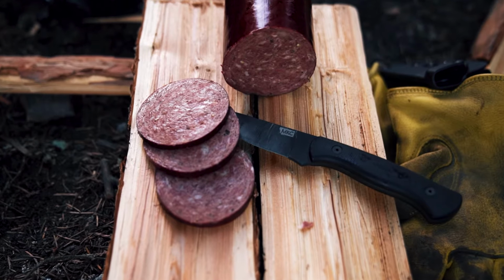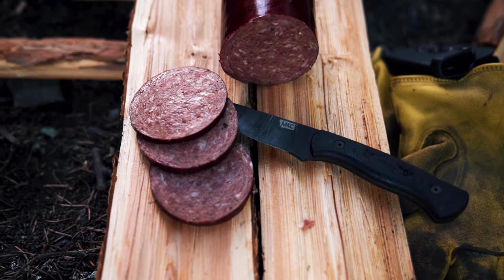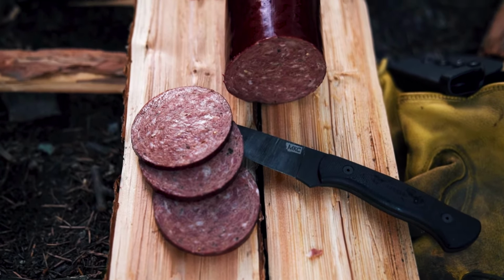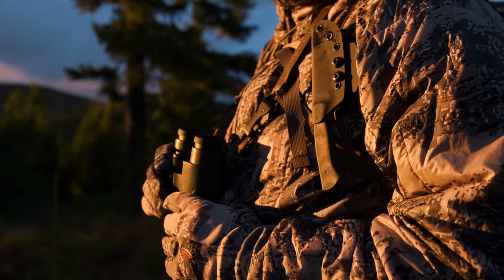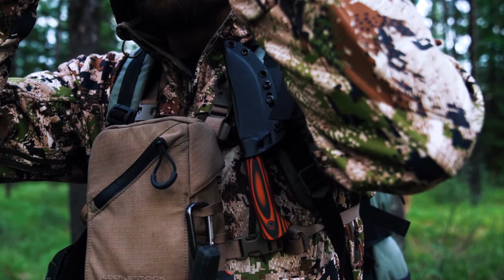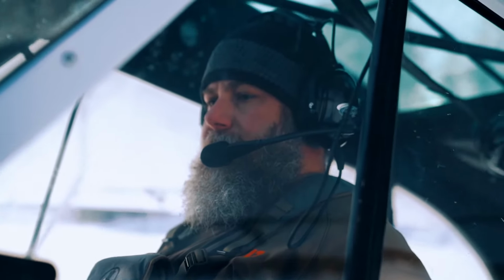IF YOU CAN ONLY BUY ONE KNIFE!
Master Bladesmith Josh Smith answers the question, "If you can only have one MKC Knife, which model would you buy!?"

This is a pretty loaded question and he breaks it down by use.